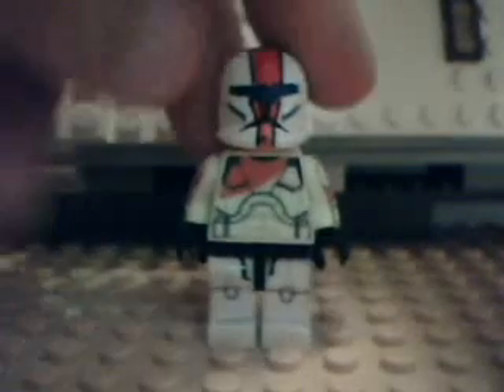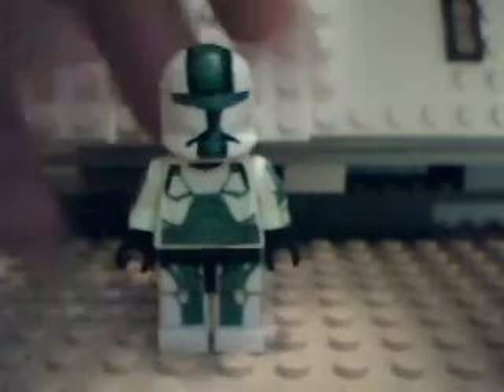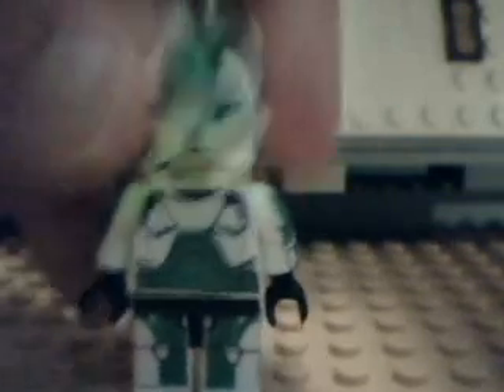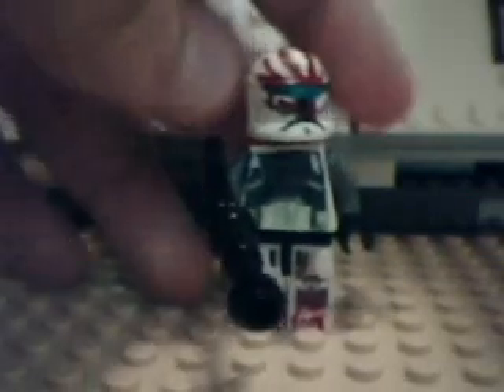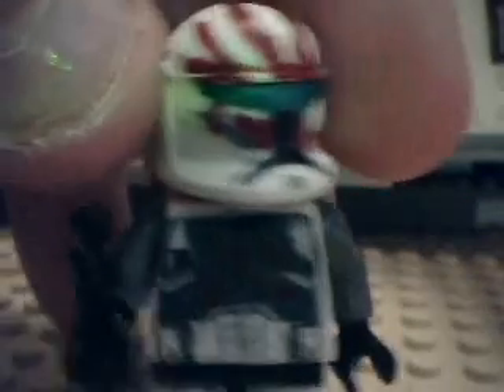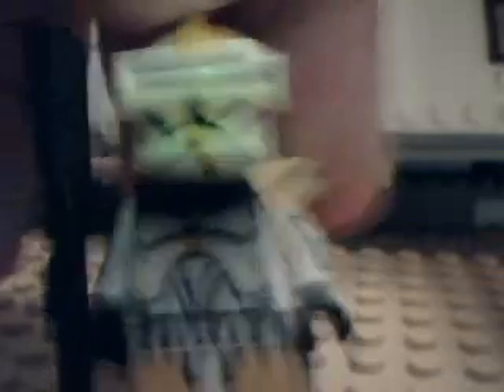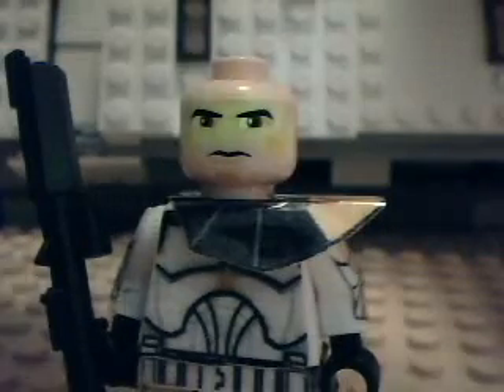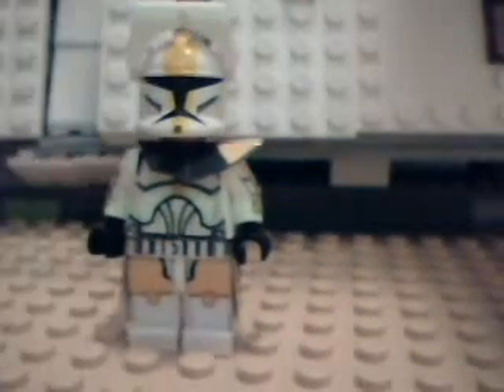4 New Custom Clones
Sorry about my voice